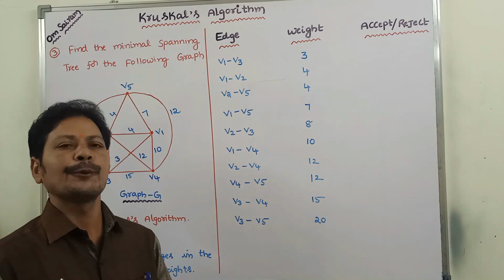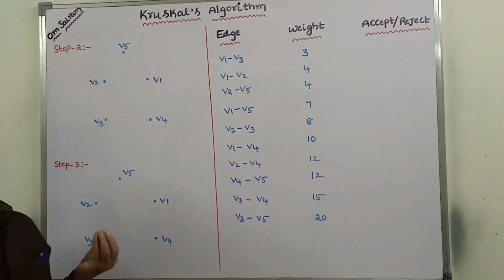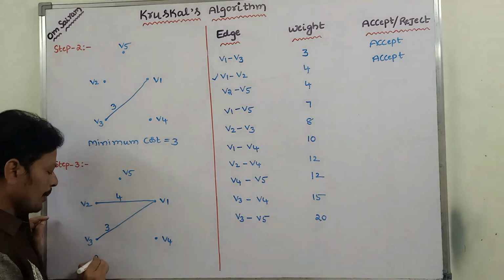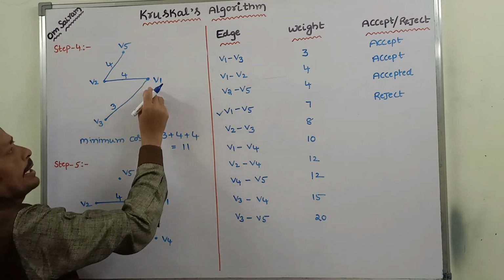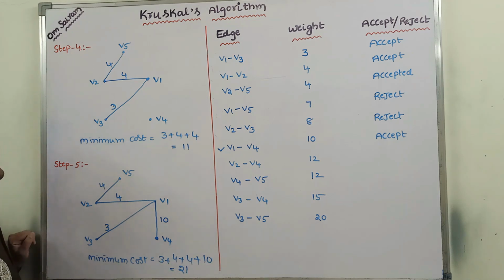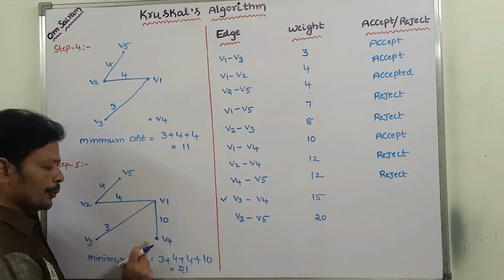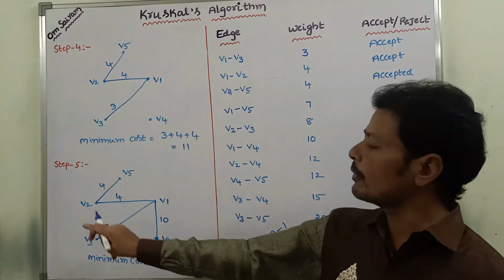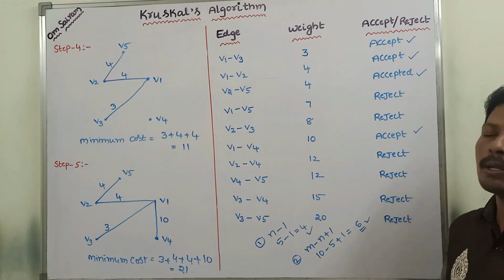Kruskal's Algorithm || Minimum Cost Spanning Tree || Minimum Cost Spanning Tree algorithms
This video contains  Example Problem on Kruskal's algorithm for Constructing  Minimum Cost Spanning Tree.